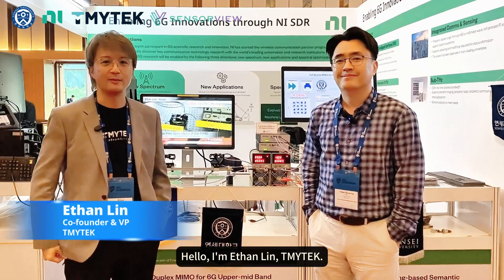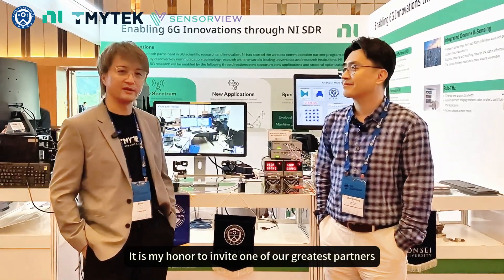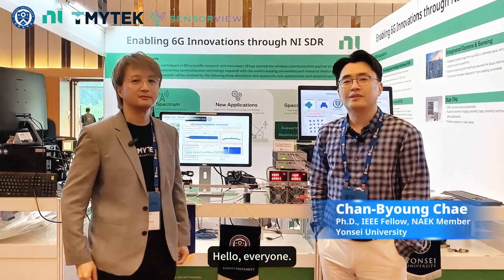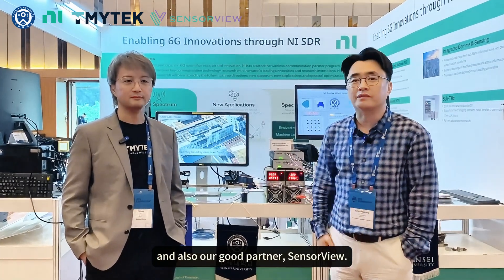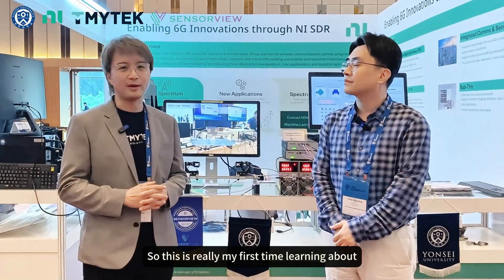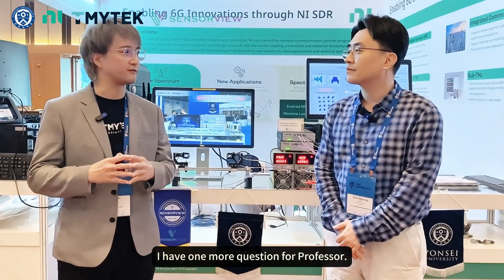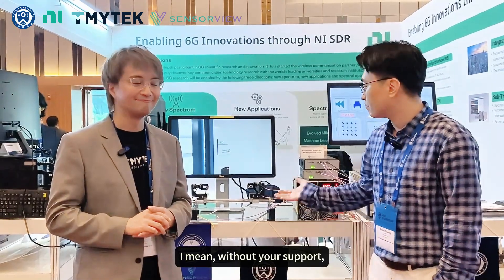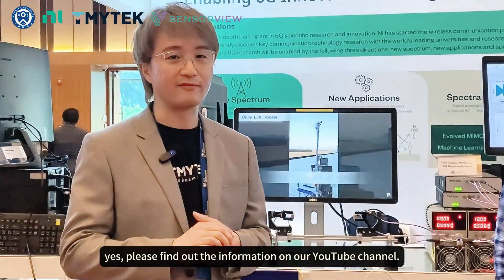Globecom I Exploring 6G Full Duplex MIMO Upper-Mid Band | Prof. Chae of Yonsei University | TMY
【Why UD Module?】
Easily increase the frequency range of your testing instrument up to 20 GHz to cover more application scenarios by utilizing the UD Module (UDM) frequency converter. This converter offers an effective frequency extension while preserving current resources, in addition to providing optimal stability and accuracy for accurate and reliable test results.

【Key Features】
• RF: 6 to 20 GHz
• IF: 1 to 10 GHz
• Adjustable LO frequency: 6 to 20 GHz
• Conversion Loss: 10 dB (typical)
• Integrated with an internal LO source
• Simultaneously up and down conversion for each channel
• Ideal for WiFi-6/7, UWB, LEO applications

【WiFi-6/7 applications】
UDM is specifically designed as a highly effective frequency converter to update your WiFi testing.

【Ku-band LEO applications】
UDM operates between 6 and 20 GHz in the Ku-band, making it ideal for satellite testing and communication.

【UWB applications】
UDM's vast bandwidth makes it suited for UWB (ultra-wide band) applications, providing a larger frequency range to take advantage of.